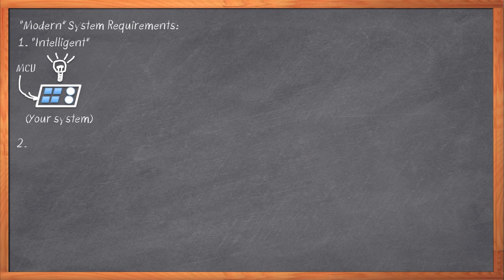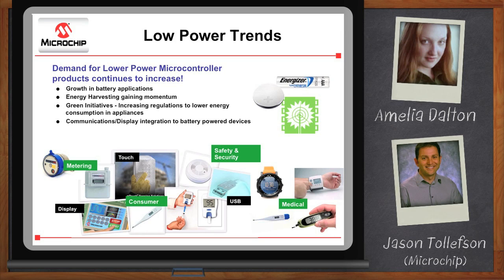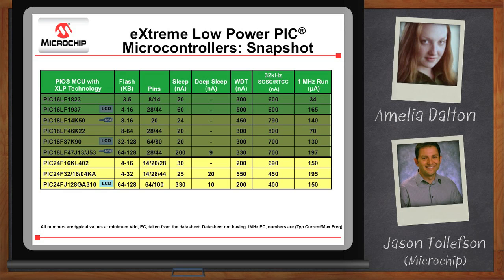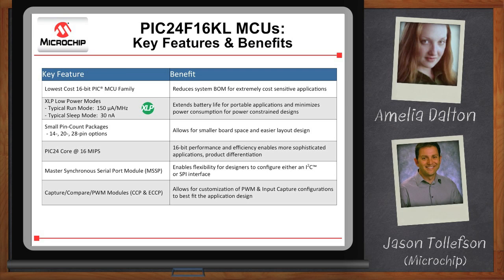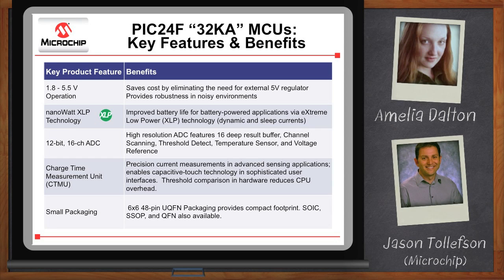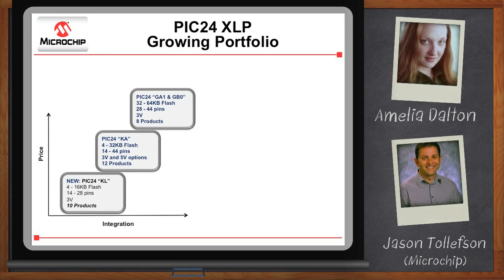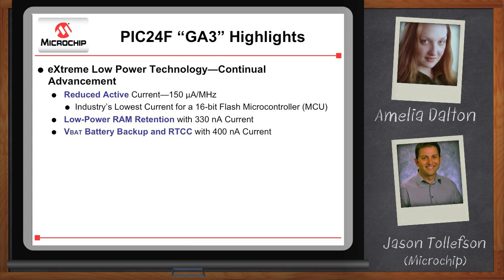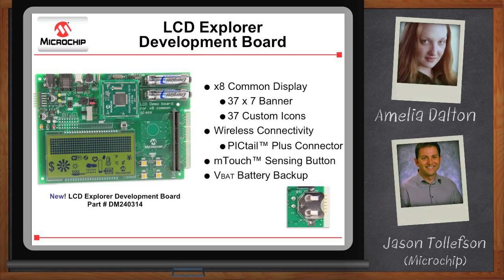Super Low Power MCUs NanoWatt XLP Technology — Mouser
Nanowatts and microcontrollers are normally two words you don't see together, but in this Chalk Talk HD we are going to use nanowatts and microcontrollers in the SAME SENTENCE - over and over.
In this episode, Amelia chats with Jason Tollefson of Microchip Technology about a radical new line of microcontrollers from Microchip that combine amazing processing capability with almost unbelievably low power consumption.